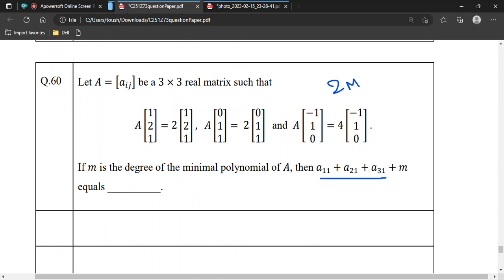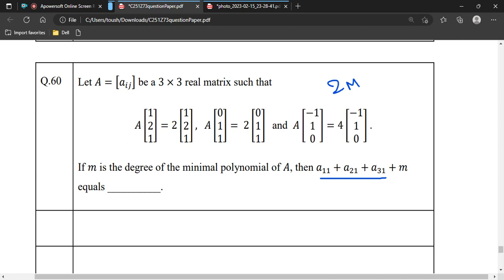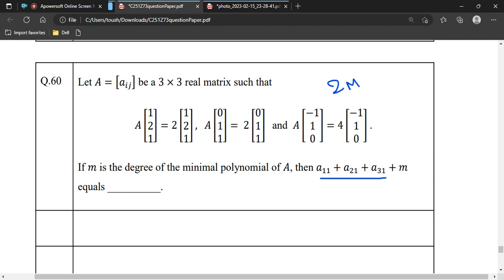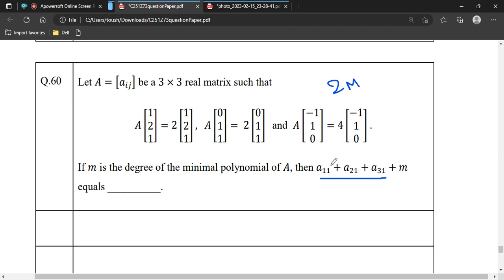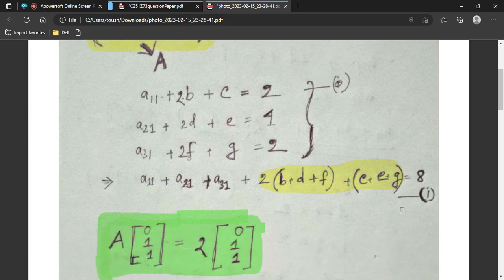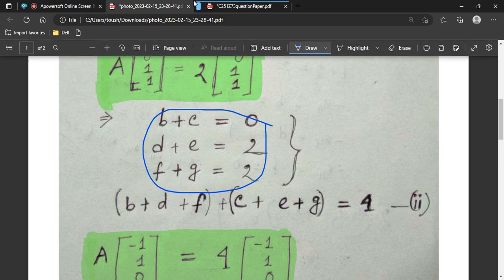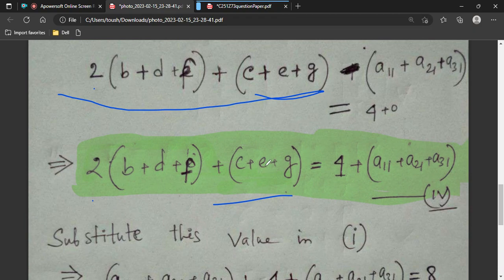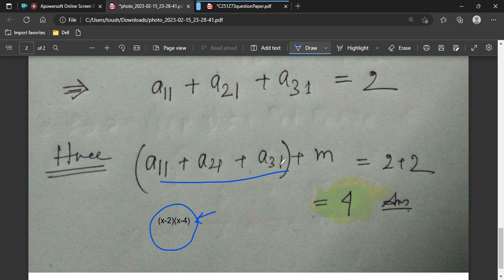GATE 2023 Linear Algebra , MA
Welcome to our comprehensive guide to mastering Linear Algebra for Gate Math Exam! Linear Algebra is a fundamental and essential topic for any student who wants to excel in mathematics, engineering, or science.Mastering Linear Algebra for Gate Exam: A Step-by-Step Guide"
"Gate Math: How to Ace Linear Algebra with These Simple Tips"
"Linear Algebra Made Easy for Gate Exam: Your Ultimate Guide"
"Top 10 Linear Algebra Formulas You Must Know for Gate Math"
"Solving Linear Algebra Problems Like a Pro: Gate Math Exam Prep"